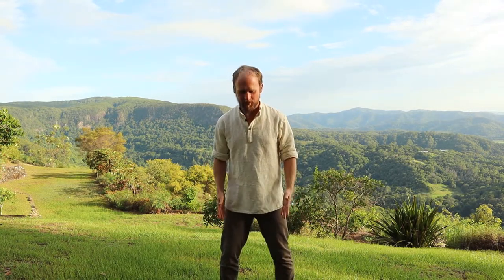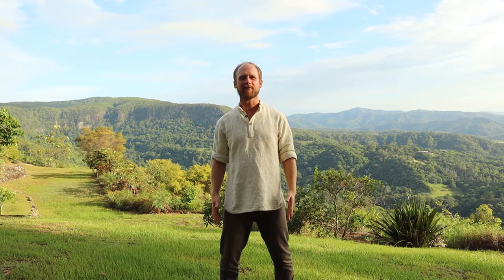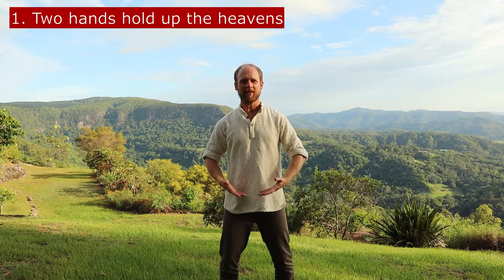8 Brocades Qi Gong – For Health and Healing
The 8 Brocades (also called Baduanjin) is one of my favourite qi gong routines, and is also on of the most commonly practiced qi gong routines in the world.

I love this routine as it feels great in the body, and works on a number of different organs and meridians – a full body chi workout!! You can really feel the healing benefits during and after the practice.

There are a lot of different variations in this routine and it is taught a little differently by each teacher. In this video I combine the variations that feel most healing from my personal practice.

The 8 brocades have different names in different styles of qi gong, but the names I use here are:
1. Two hands hold up the heavens (to regulate the Triple Burner)
2. Drawing the bow to shoot the bird of prey (lungs and liver)
3. Separating heaven and earth (stomach and spleen)
4. The wise owl gazes backwards (neck and eyes)
5. Shake the head and swing the tail (expel the heartfire)
6. Massage the kidneys and reach for the feet (kidneys)
7. Punching with a strong gaze (to improve strength and gathering qi)
8. Bouncing on the heels (settling the qi to help cure and prevent illness)